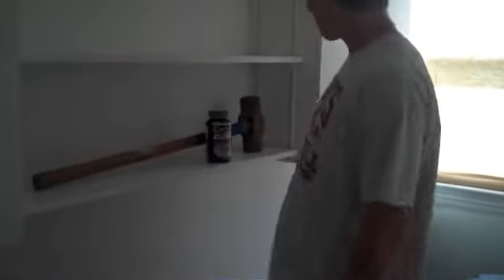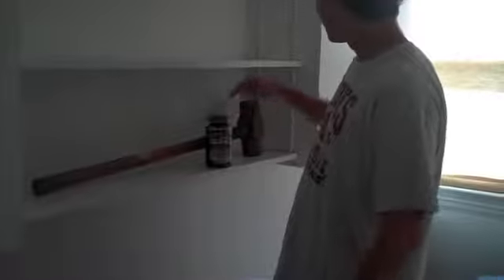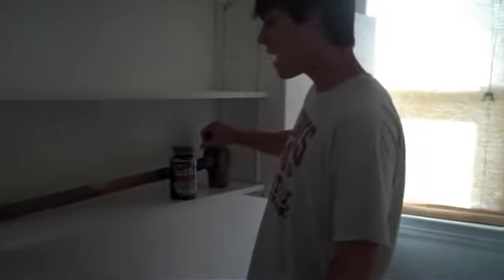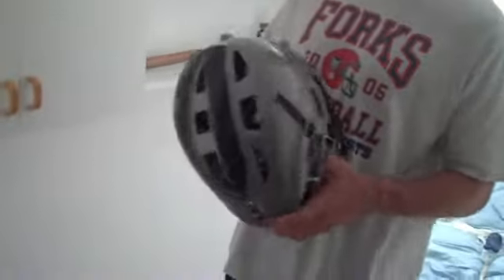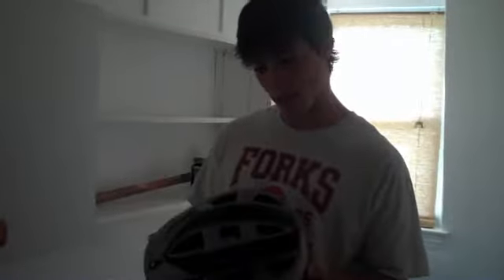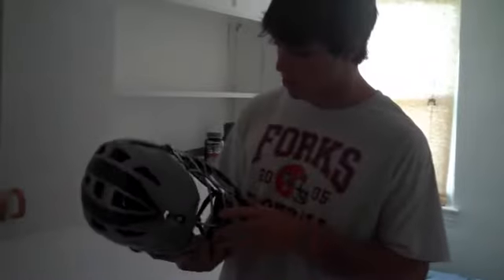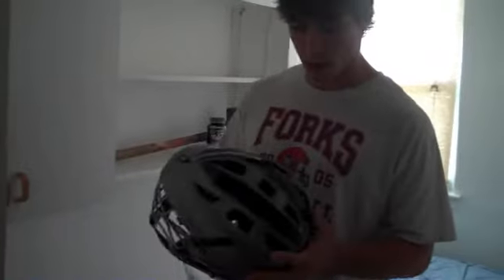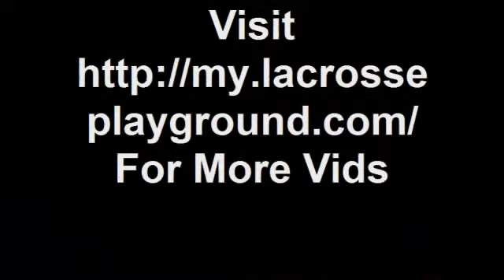LPG Presents Georgetown Hoya Ricky Mirabito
Attackman, Ricky Mirabito, shows LPG how he likes his wands strung and taped.